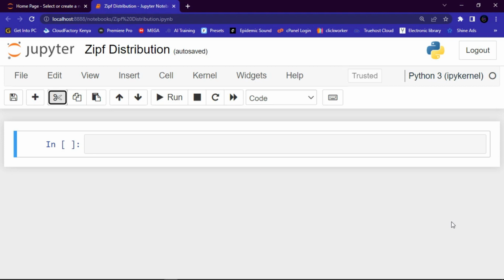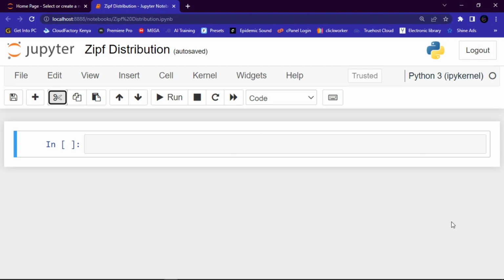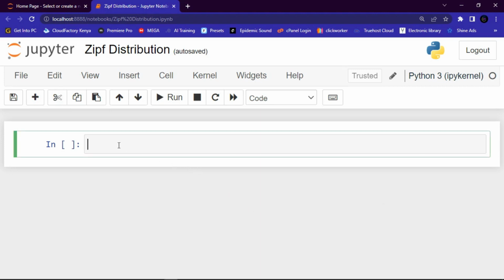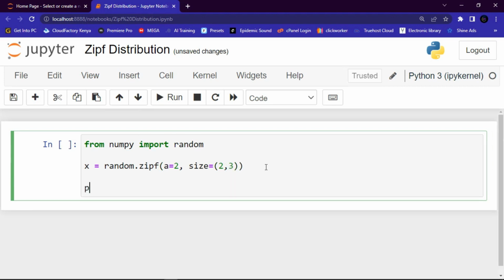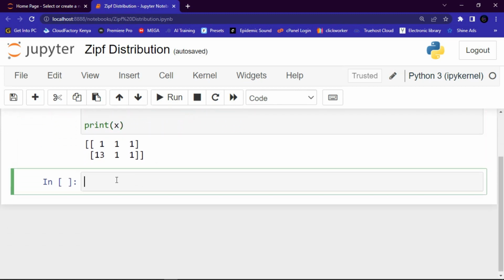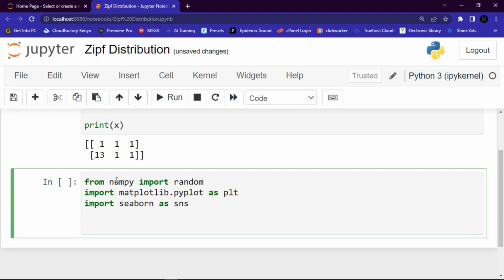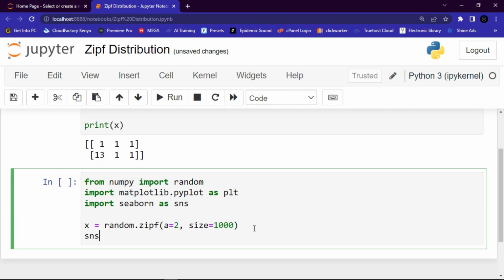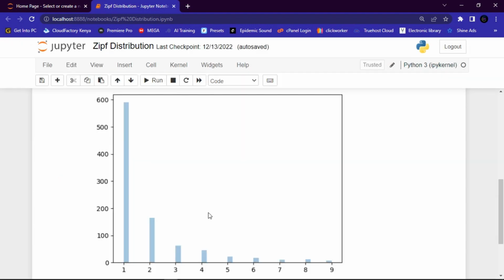NumPy RANDOM | LESSON 15 | ZIPF DISTRIBUTION